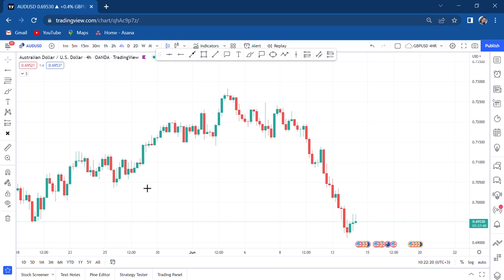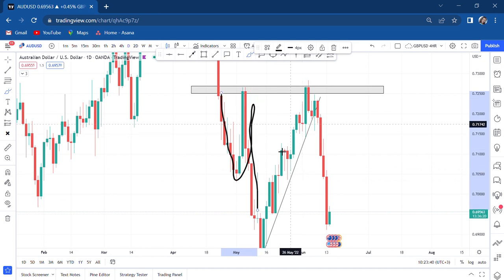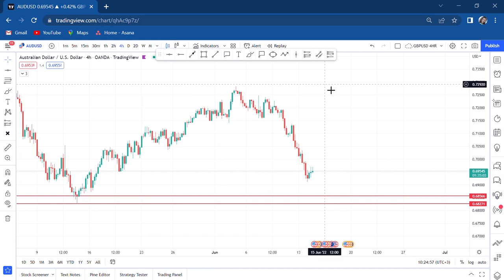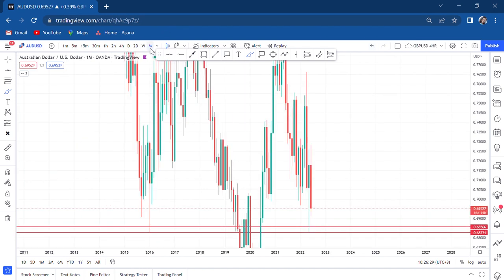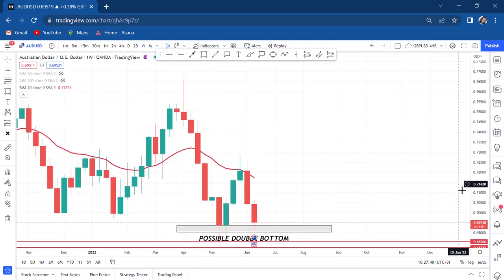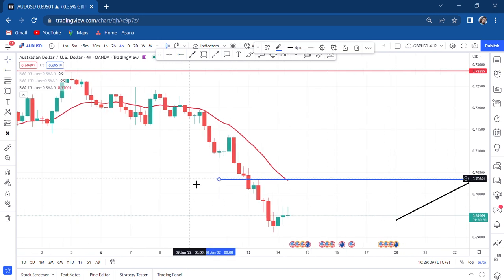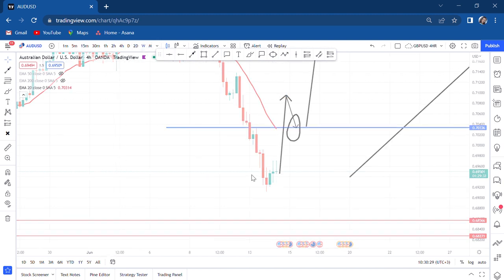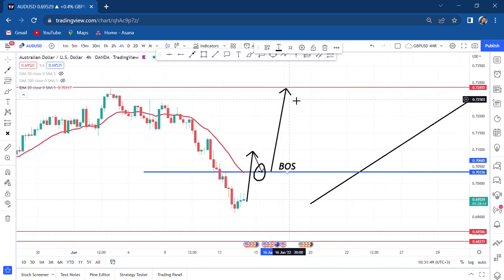AUDUSD WEEKLY POSSIBLE DOUBLE BOTTOM